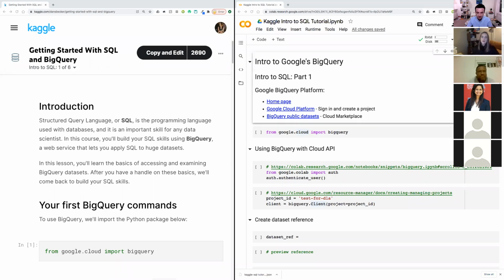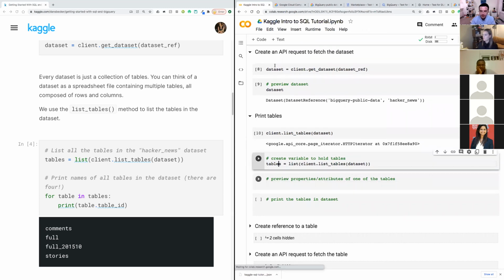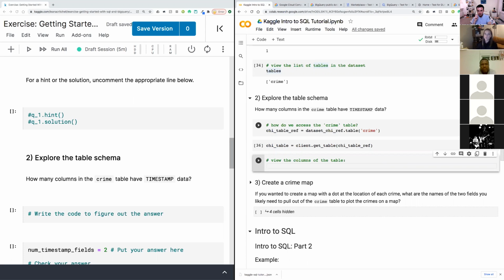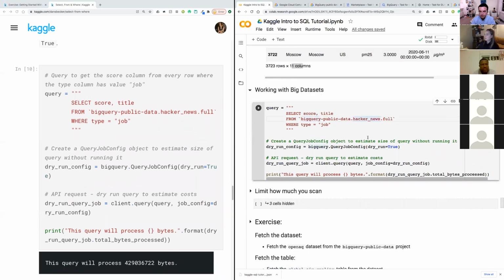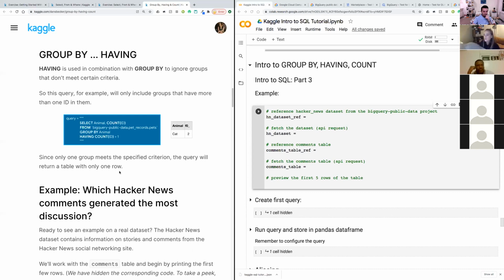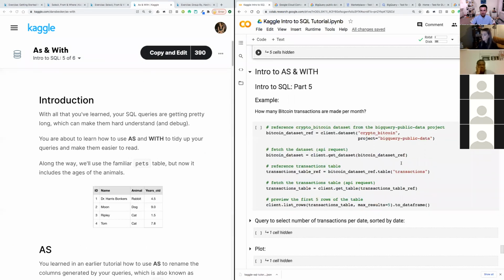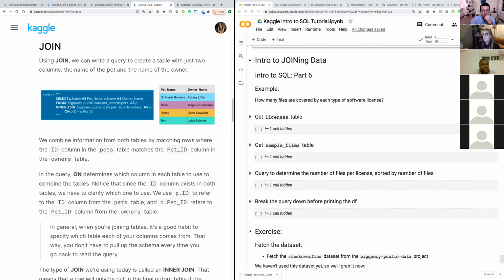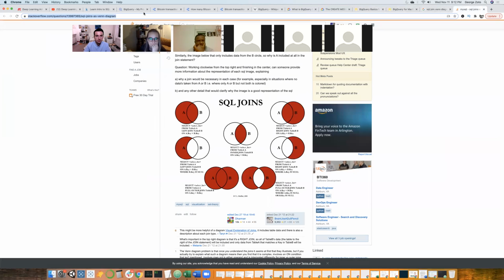Kaggle Mini Courses - Intro to SQL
Join us for our 4th adventure on our journey to deep learning and data science in general 🎉 We are also sharing with our community our upcoming adventures!

We are refreshing our toolkit with some traditional tools like data visualization, machine learning, SQL and as always, deep learning. We are taking the Kaggle Mini Courses as a group so join us, study ahead and volunteer to lead a session!

The courses are free, and you can now earn certificates. Just bring your curiosity and get ready to meet our growing community 😀

1 Getting Started With SQL and BigQuery
Learn the workflow for handling big datasets with BigQuery and SQL

2 Select, From & Where
The foundational components for all SQL queries

3 Group By, Having & Count
Get more interesting insights directly from your SQL queries

5 As & With
Organize your query for better readability. This becomes especially important for complex queries.

6 Joining Data
Combine data sources. Critical for almost all real-world data problems